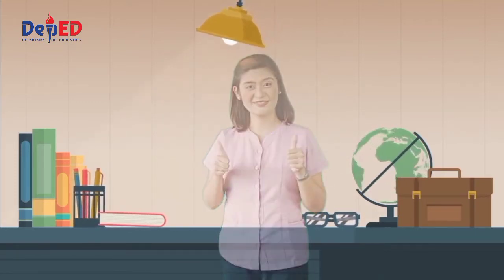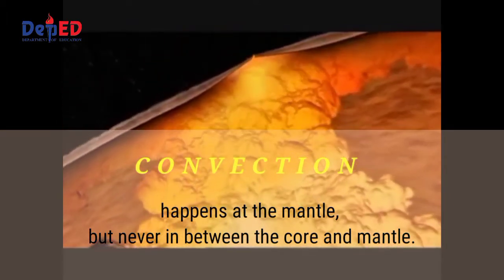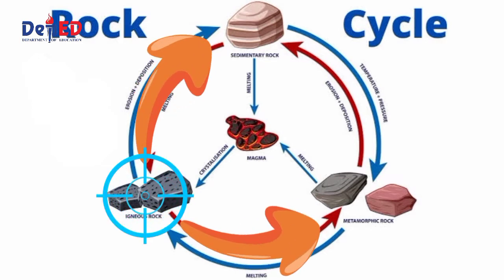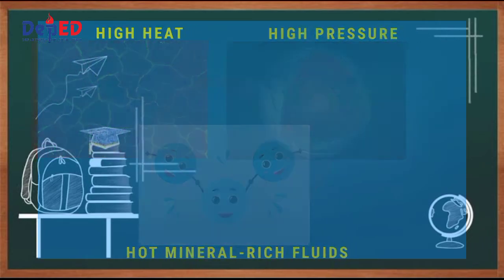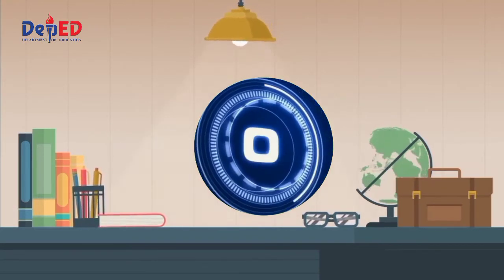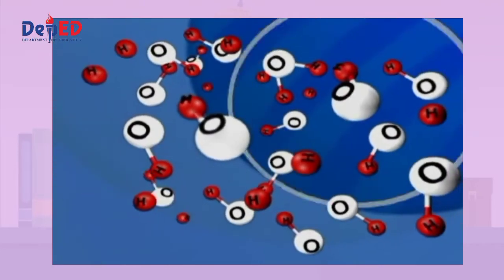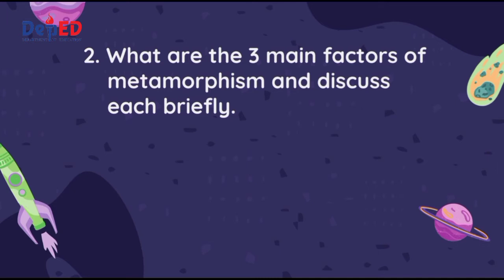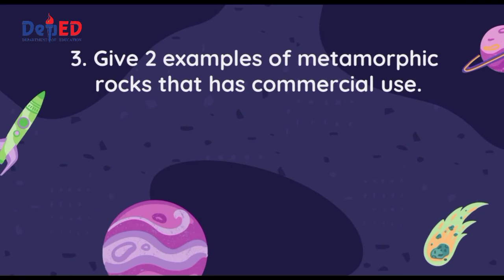Metamorphism - Earth & Life Science